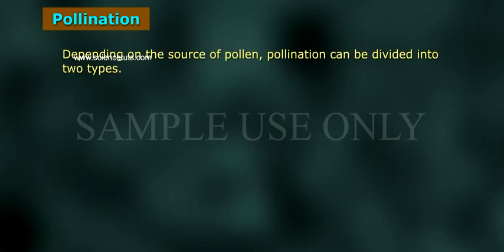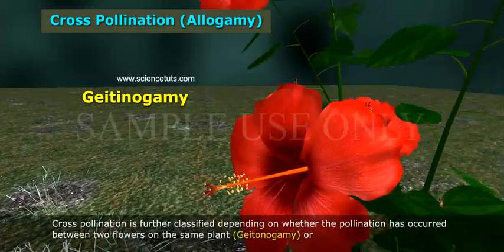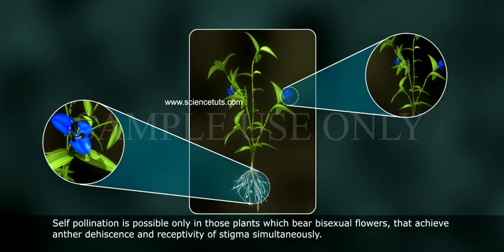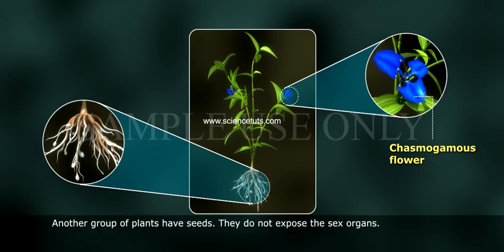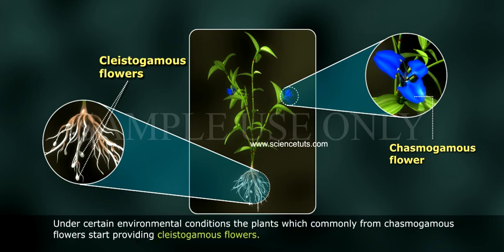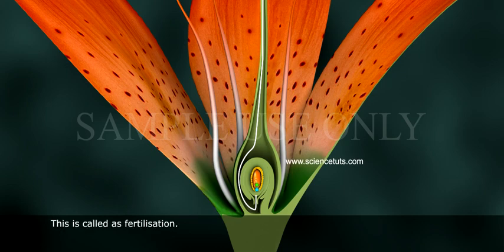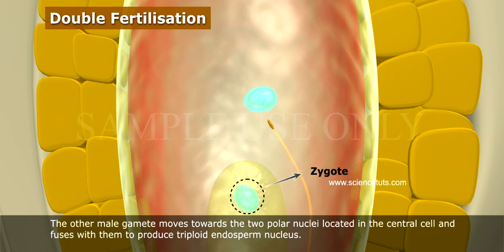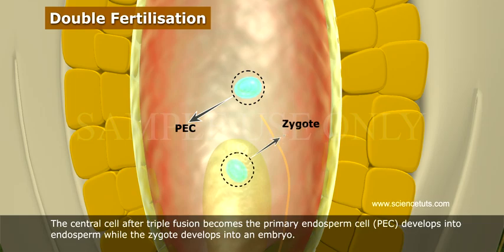Pollination and Fertilisation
7 Active Technology Solutions Pvt.Ltd. is an educational 3D digital content provider for K-12. We also customise the content as per your requirement for companies platform providers colleges etc . 7 Active driving force "The Joy of Happy Learning" -- is what makes difference from other digital content providers. We consider Student needs, Lecturer needs and College needs in designing the 3D & 2D Animated Video Lectures. We are carrying a huge 3D Digital Library ready to use.

Firstly, pollination is the transfer of pollen from the anther (male organ of the flower) to the stigma (female organ of the flower) of the same or different flower. Secondly, fertilization occurs once the pollen grain reaches the stigma, it produces a pollen tube, which grows down through the style to the ovary.